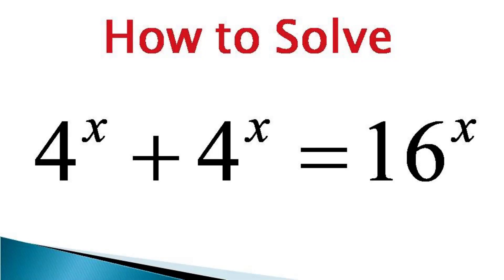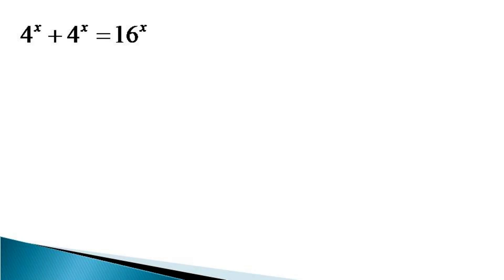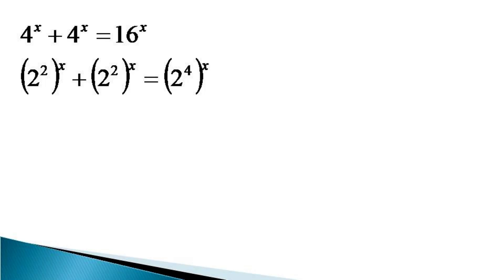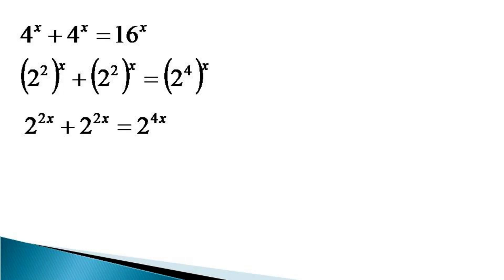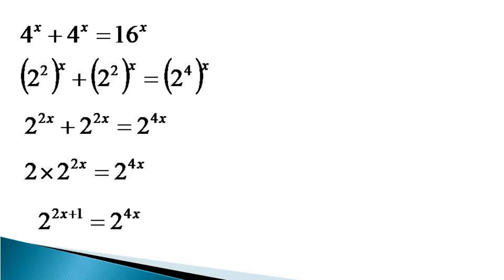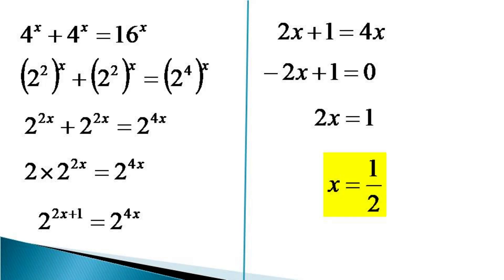Solving an exponential Equation by representing the arithmetical terms as powers of prime multiples